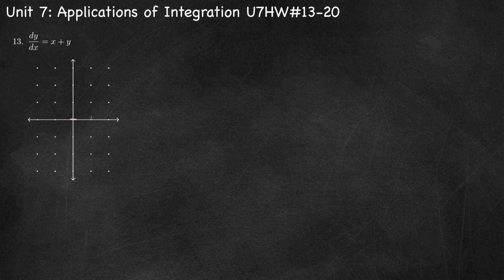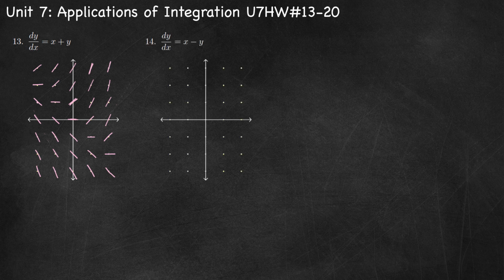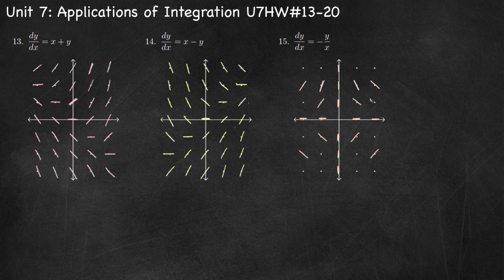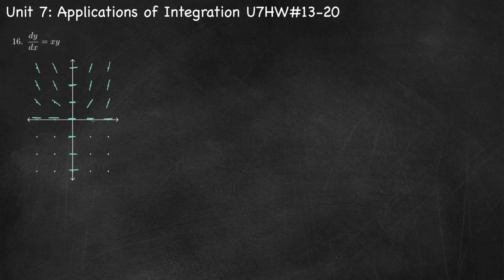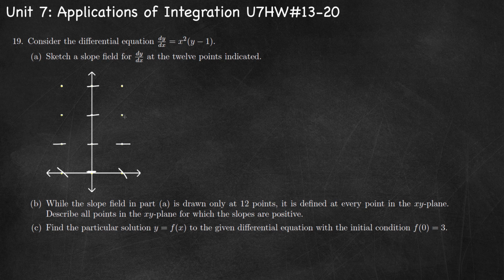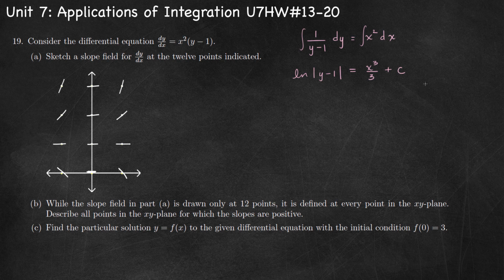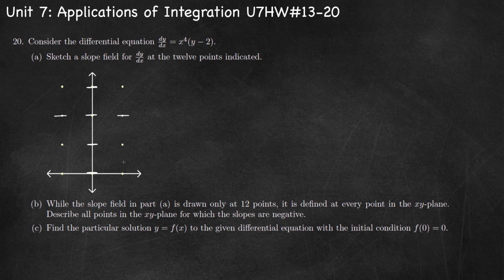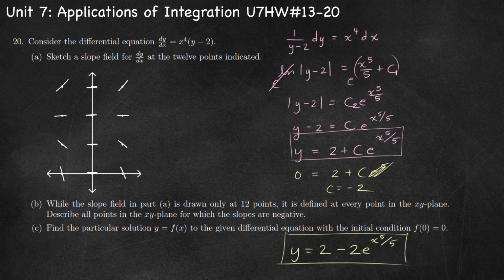Calculus AB Homework 7.2 Slope Fields